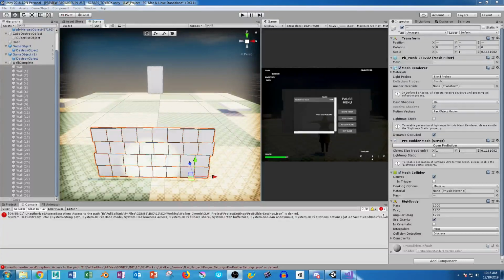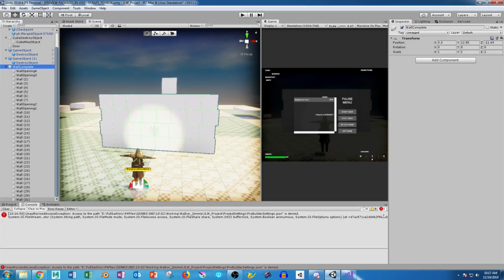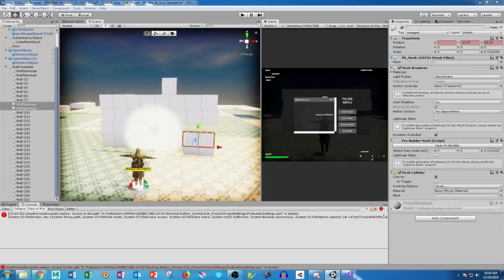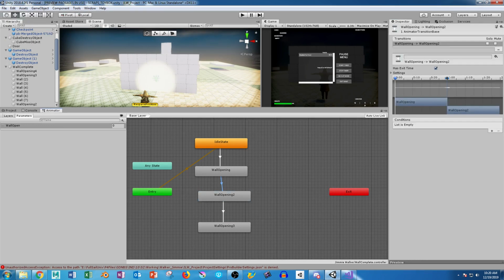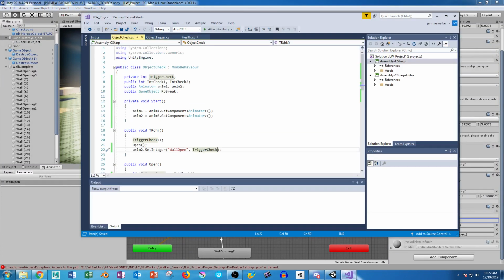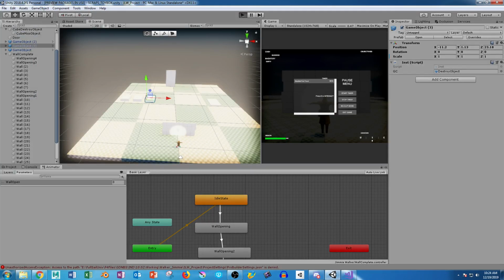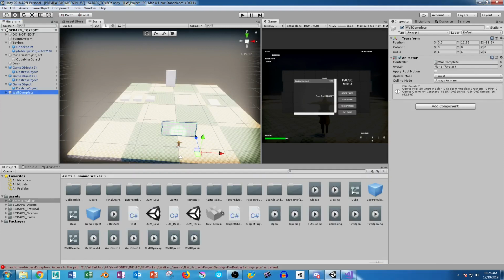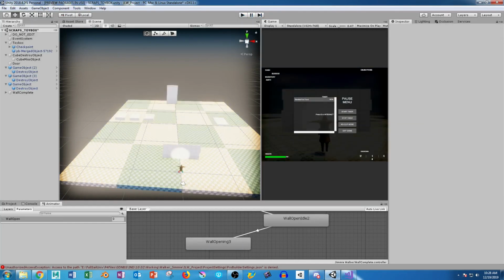Setting Triggers pt 3